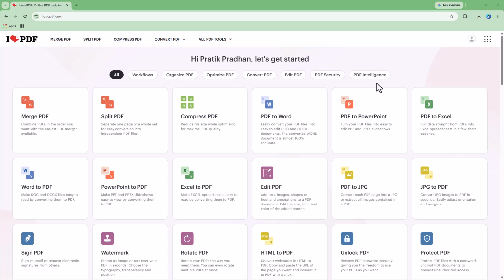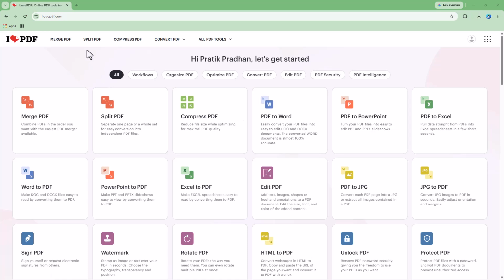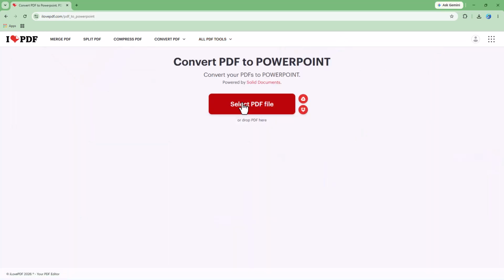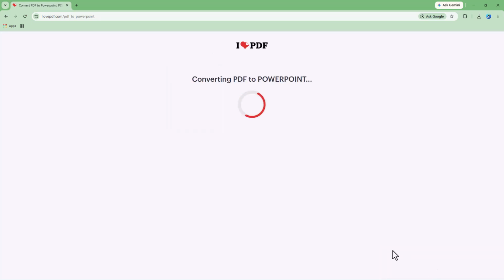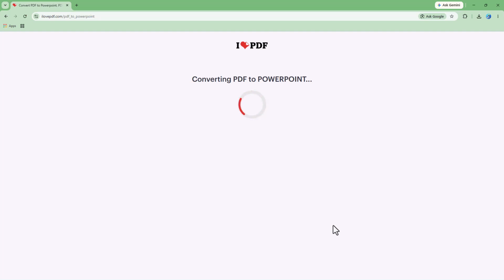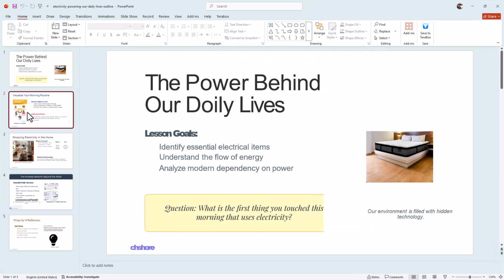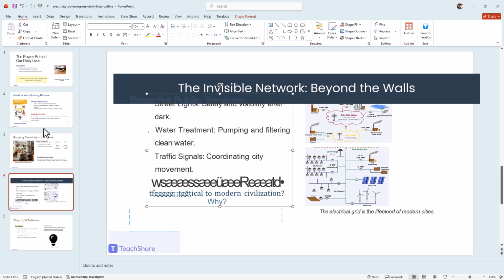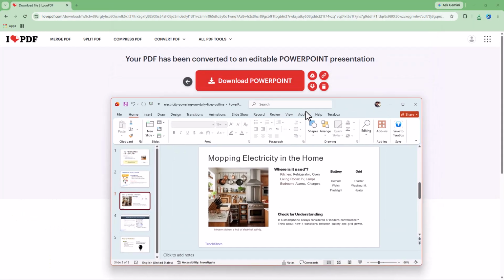ILovePDF - Lesson 8 - PDF to PowerPoint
In this tutorial, we will explore PDF to PowerPoint in iLovePDF.

Learn how to convert PDF files into PowerPoint presentations using iLovePDF quickly and efficiently. In this lesson, you'll discover how to upload PDF documents, convert them into editable PowerPoint (PPTX) slides, preserve layout and formatting, and download the final presentation for editing, teaching, meetings, or professional use.